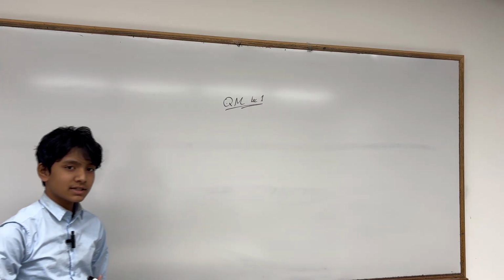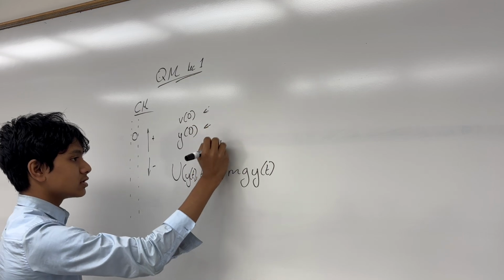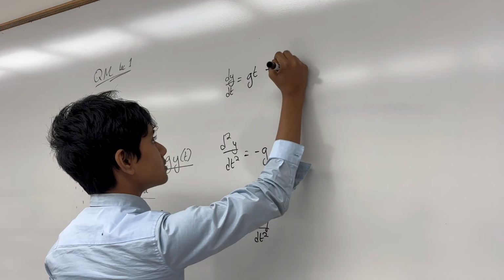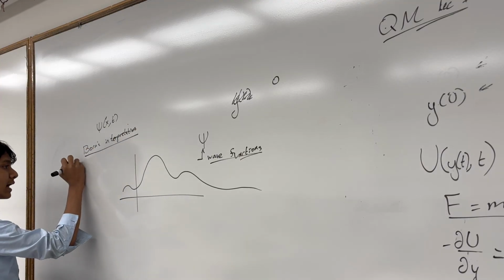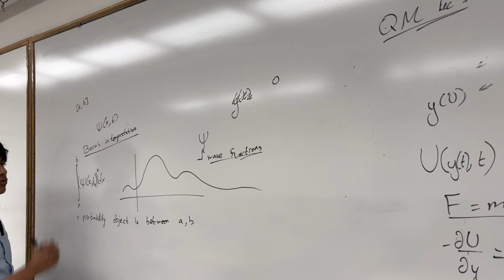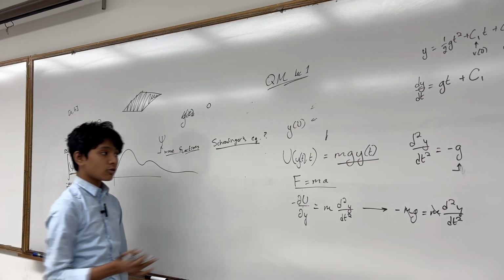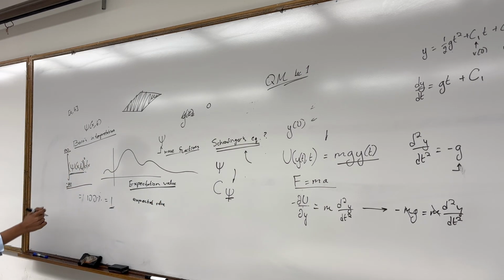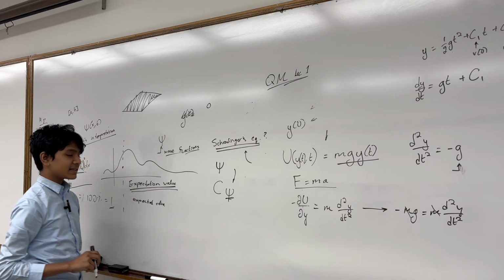Quantum Mechanics Lecture 1: The wave function